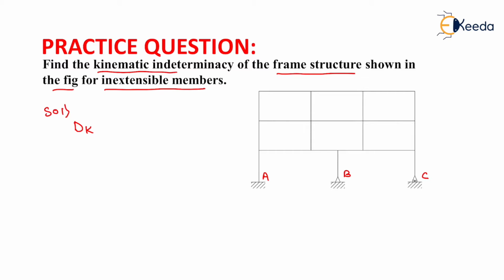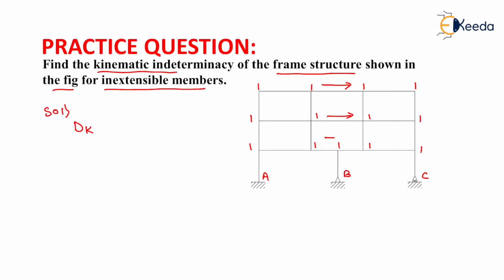7th Numerical of Indeterminancy of Frames | Introduction of Structures and Indeterminacy | GATE